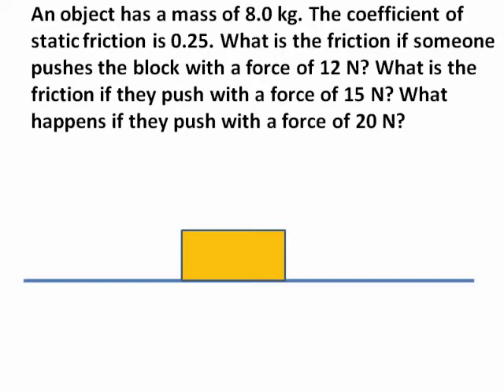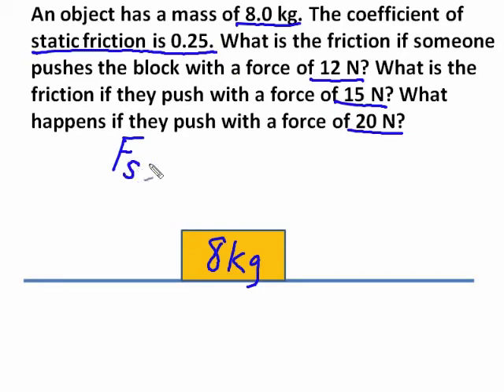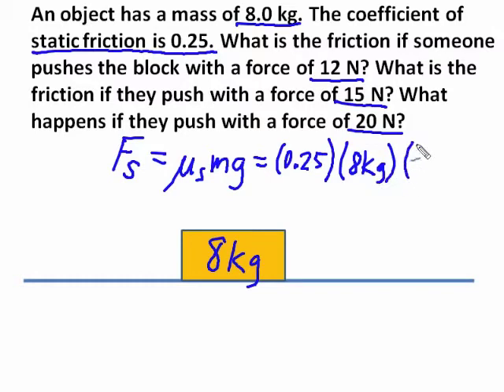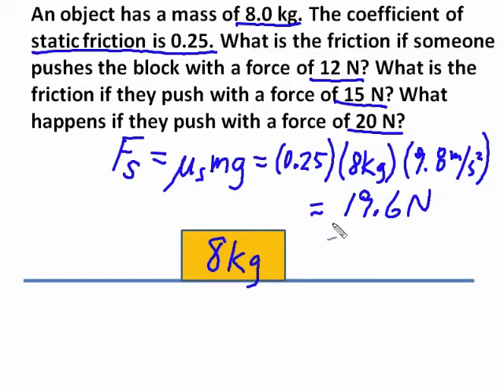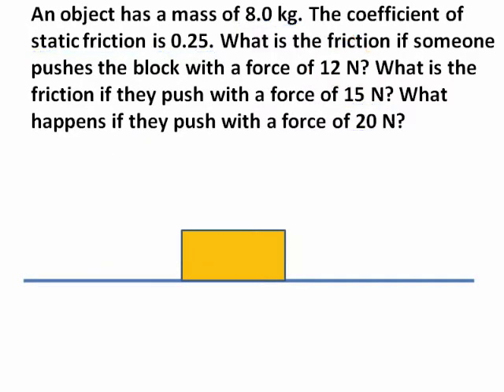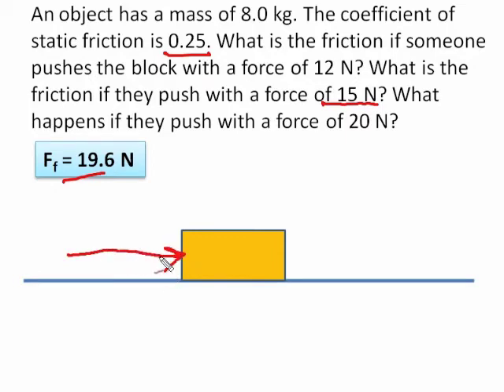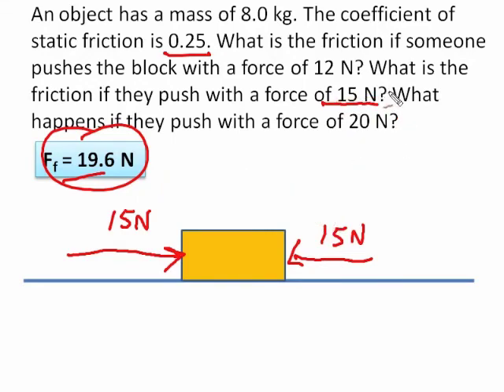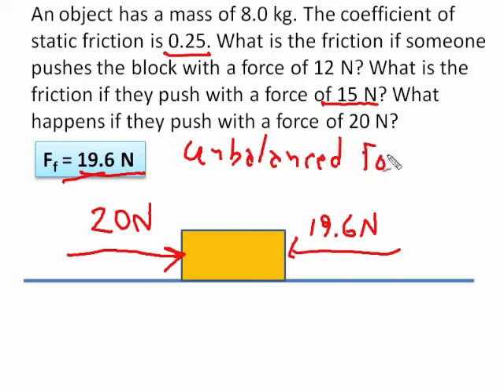Friction—Sample Problem 3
A third sample problem calculating friction on a moving object, complete with guided solution.